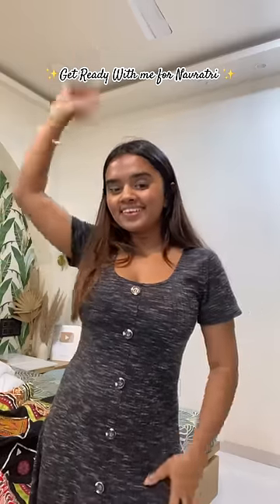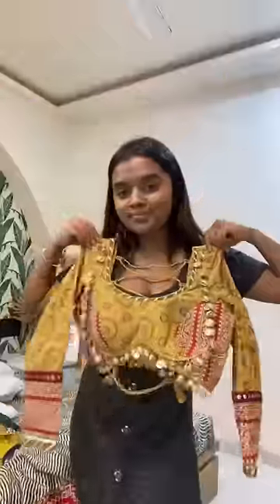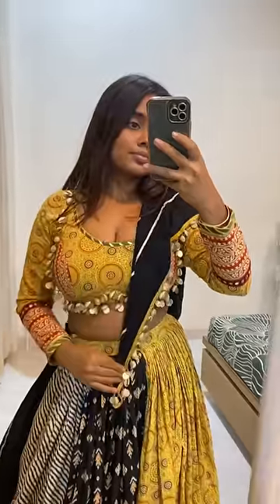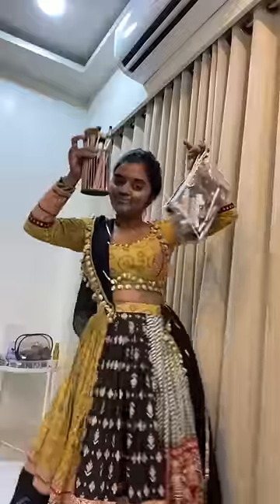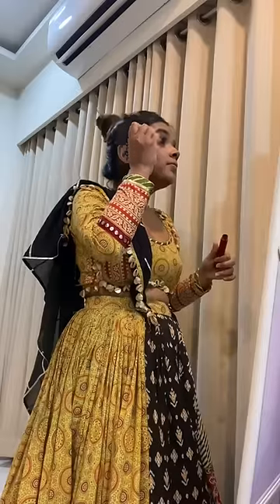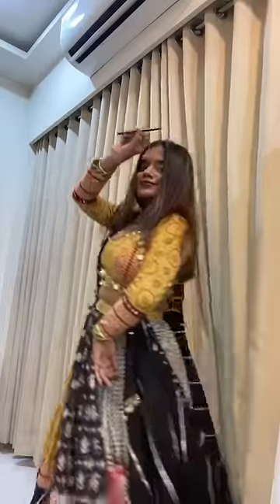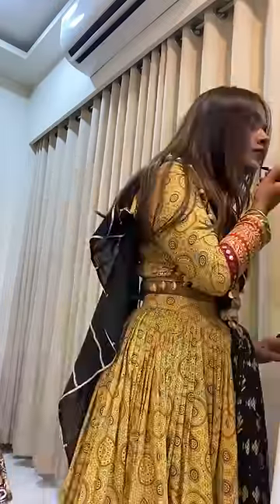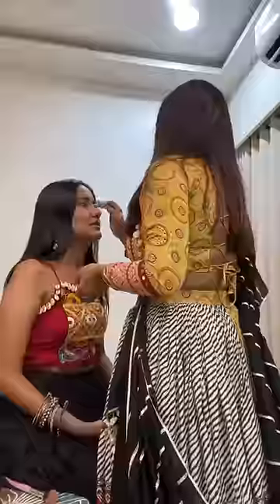GRWM & my Bestfriend for Navratri ✨